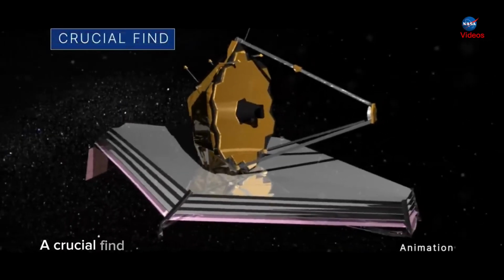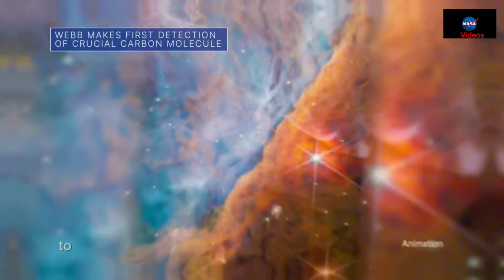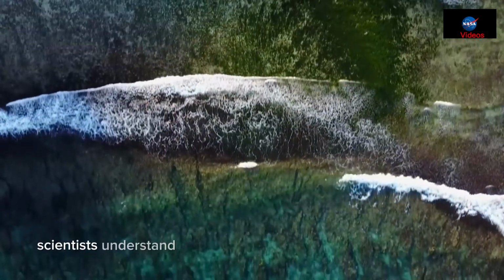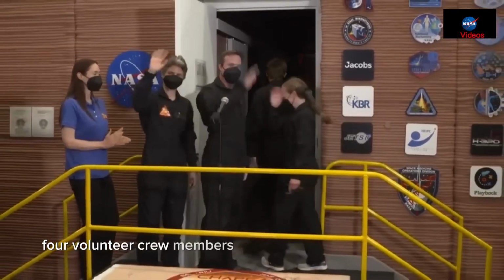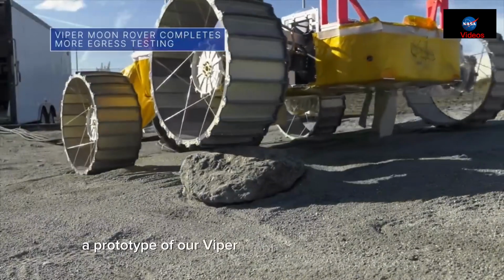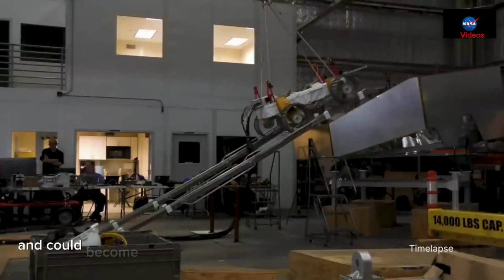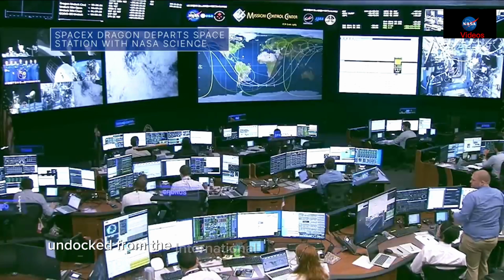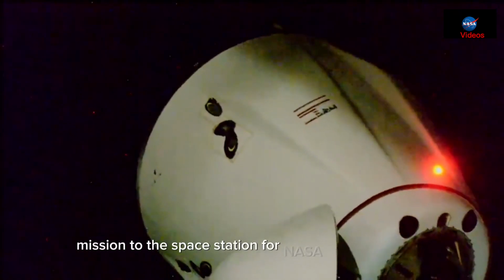A Crucial Find by Our James Webb Space Telescope on This Week @NASA - June.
The James Webb Space Telescope (JWST) has detected the most distant active supermassive black hole. The galaxy that hosts the ancient black hole, CEERS 1019, formed fairly early in the universe's history, just 570 million years after the Big Bang.

New measurements by NASA's James Webb Space Telescope's MIRI (Mid-Infrared Instrument) have detected water vapor in the system's inner disk, at distances of less than 100 million miles (160 million kilometers) from the star – the region where rocky, terrestrial planets may be forming.

Webb's sensitivity to infrared light allows us to see the ancient light of the first galaxies, which is redshifted as it travels through space over billions of years. Light from those galaxies that was emitted as ultraviolet and visible light has stretched to the longer wavelengths of infrared light.

The observatory was named in 2002 after government bureaucrat James Webb, who served as the second administrator of NASA during the 1960s. But opponents of the name argue that Webb persecuted people known or suspected to belong to the LGBTQ+ community.